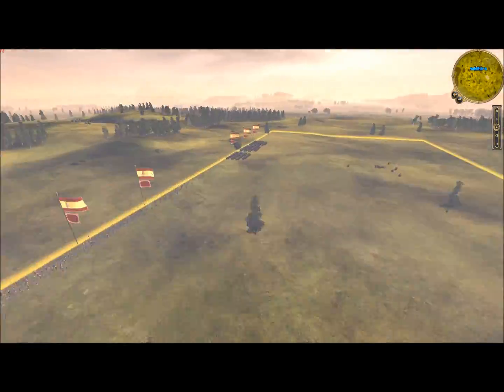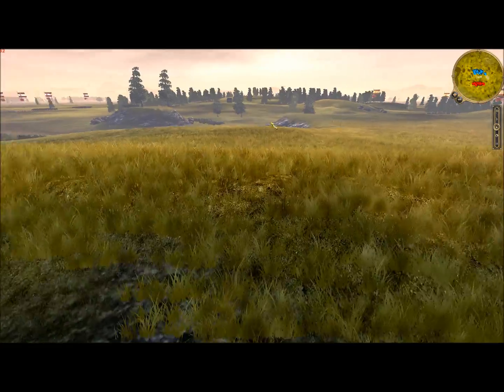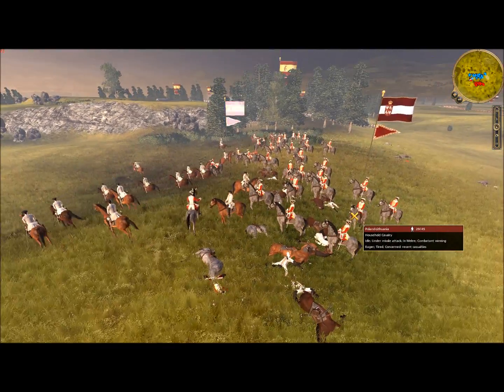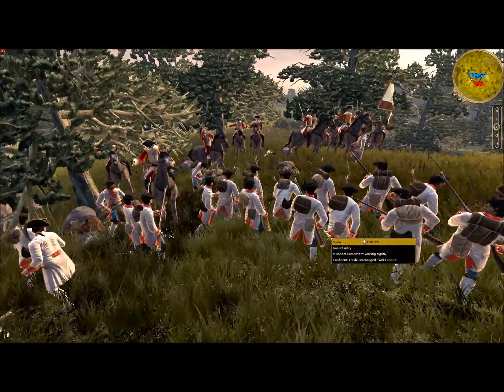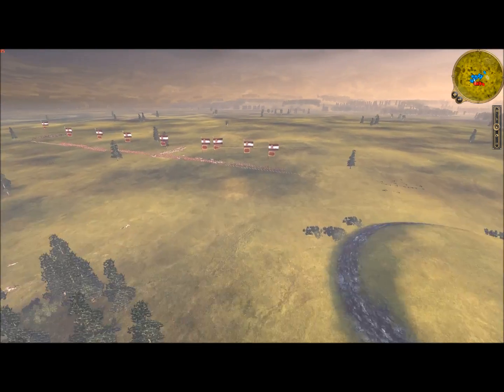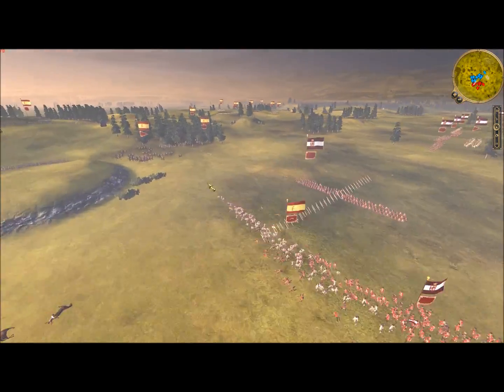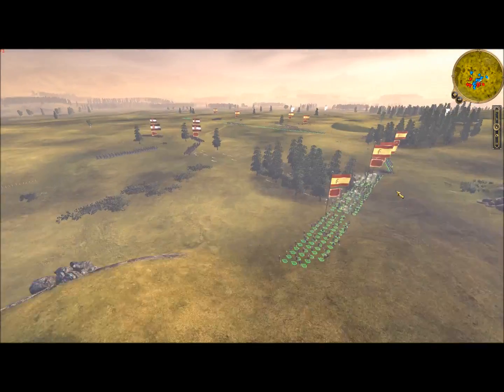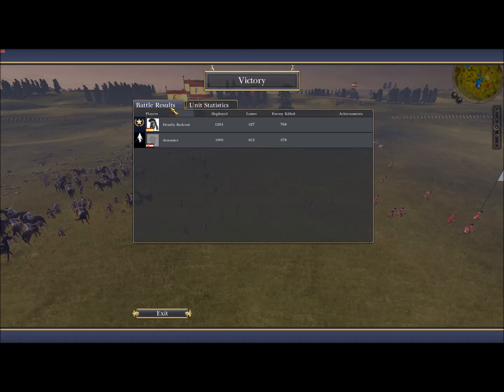Empire Total War Online Battle #09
This is a 1 vs 1 on the Homestead map. I Deadly Redcoat command the Spanish and my opponent drzender is commanding the Polish. "These strange cavalry men with their wings approach. Its the Polish flag! What are they doing here? Never mind, we will not allow their presence to be tolerated! This is a clear act of war and we will react immediately! Lets move to take the hills! Go!"